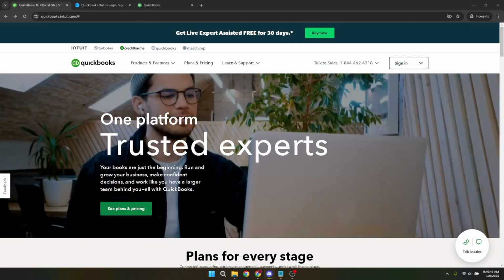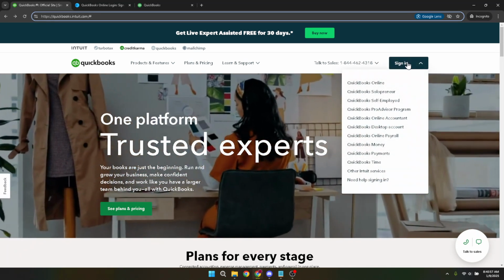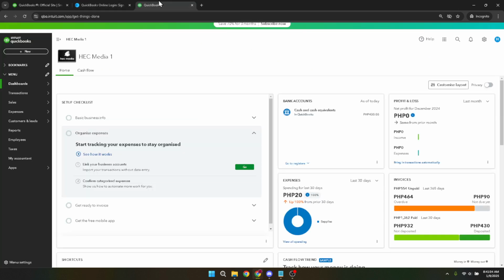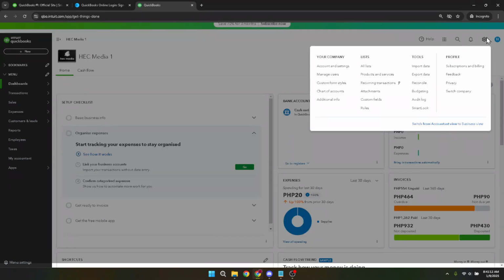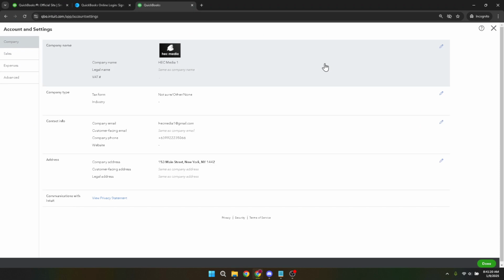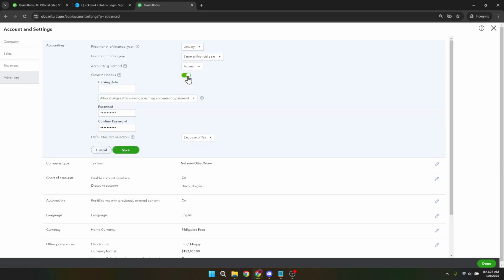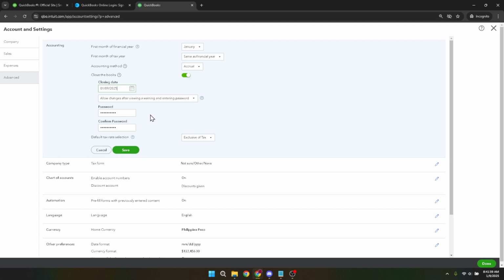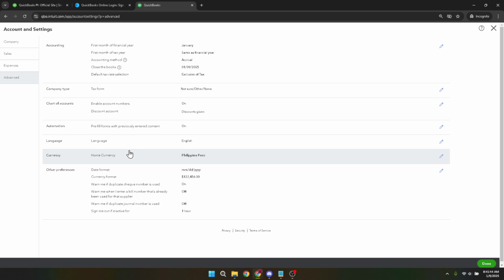How to Change Year End on Quickbooks (Full 2025 Guide)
In today's video we will show you how to use quickbooks,how to use quickbooks online,how to use quickbooks online 2024,quickbooks,quickbooks online,quickbooks tutorial,how to create an invoice on quickbooks,quickbooks online tutorial,quickbooks desktop,quickbooks for beginners,learn quickbooks,quickbooks finance,quickbooks tips and tricks,quickbooks tax,quickbooks online certification 2025,introduction to quickbooks,quickbooks certification study material level 1 2025